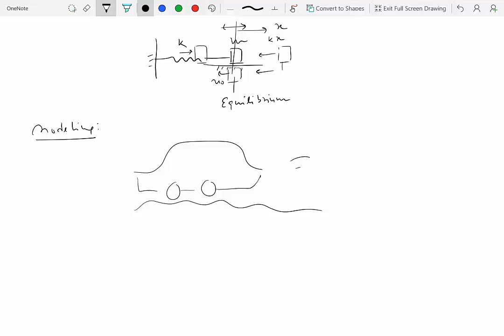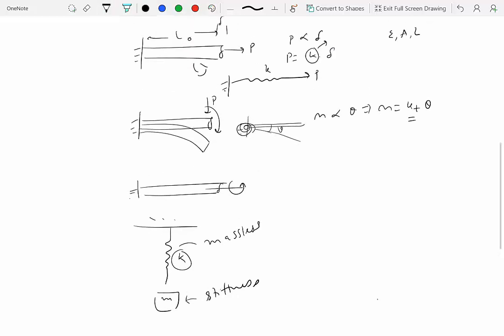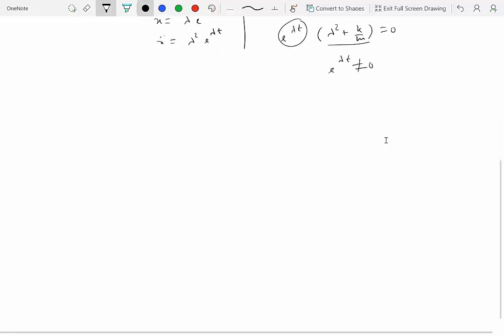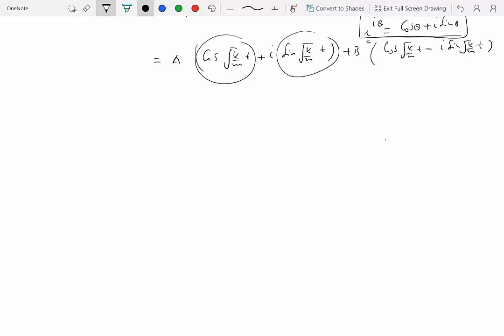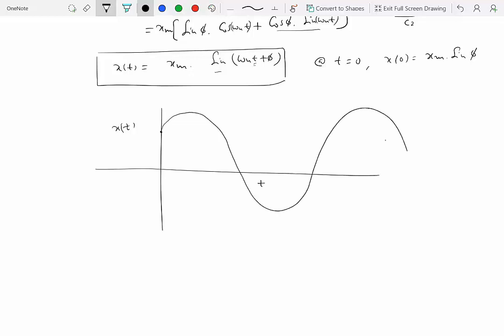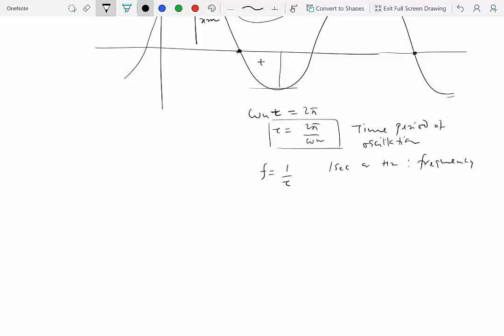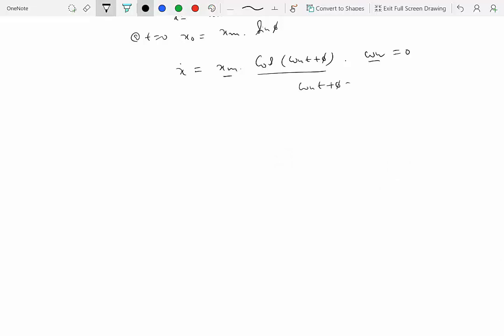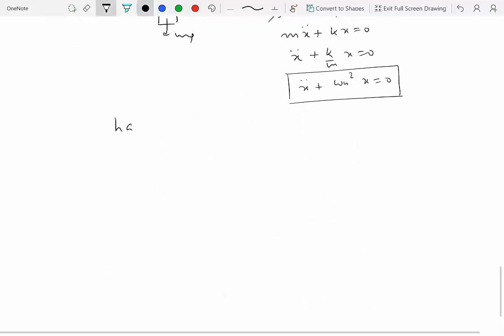10.2 Modeling and Spring Mass System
Module 10: Mechanical Vibrations